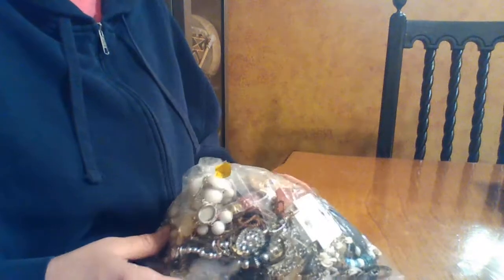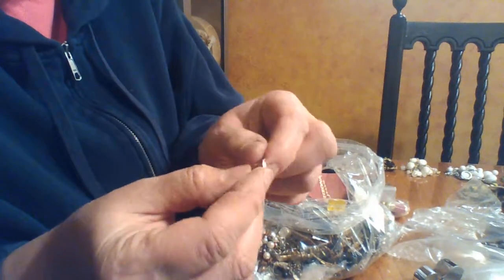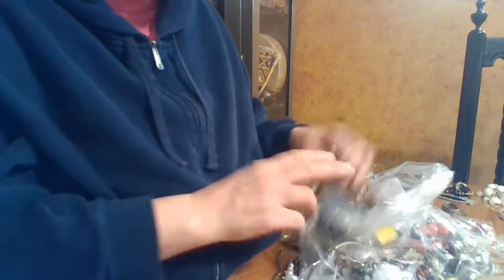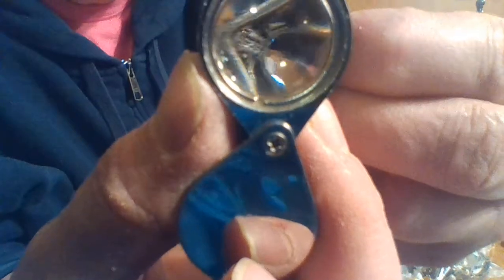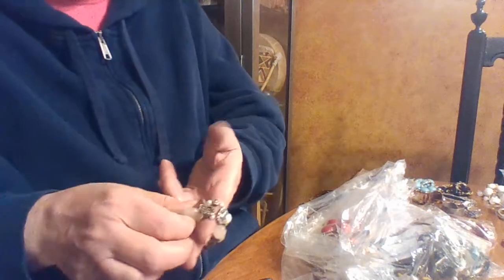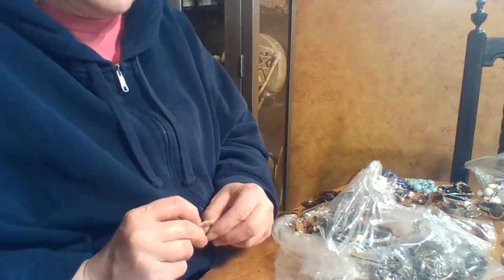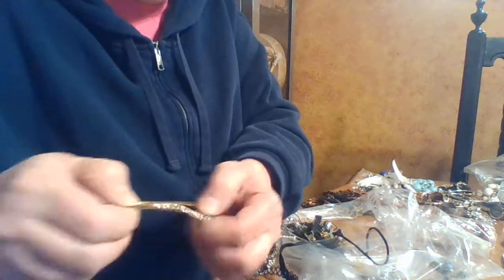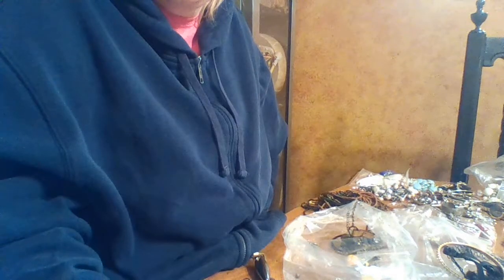Sorting a Bag Of Jewelry - Huge Silver Eagle Tuqoise Ring at End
I buy large bags of jewelry at second hand stores when I can find them with something good in them. I found a huge silver and turquoise designer made  Eagle ring from a Navajo artist right at the end. Love much of the stuff in the bag as well.